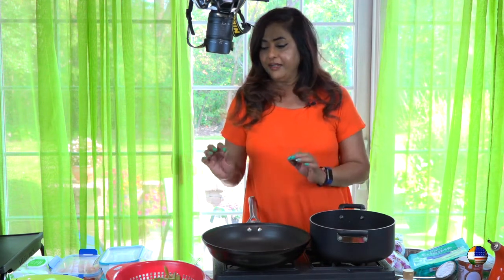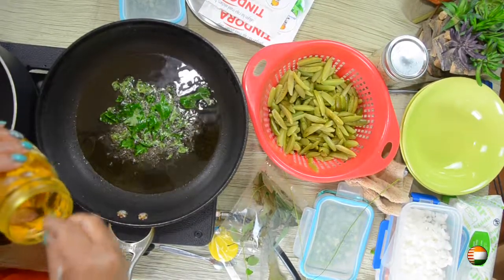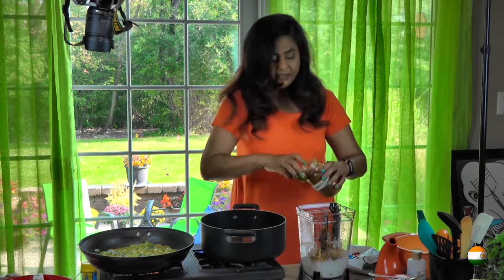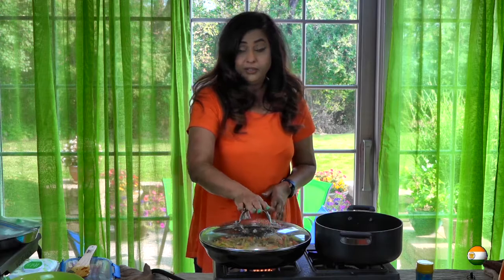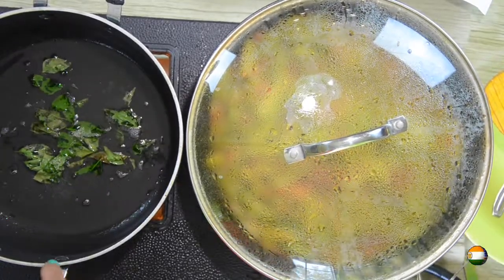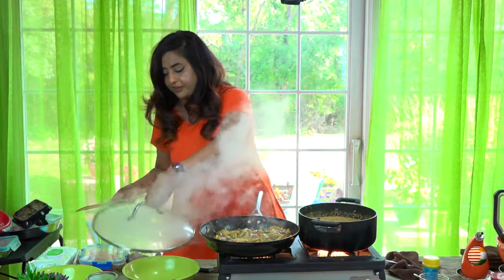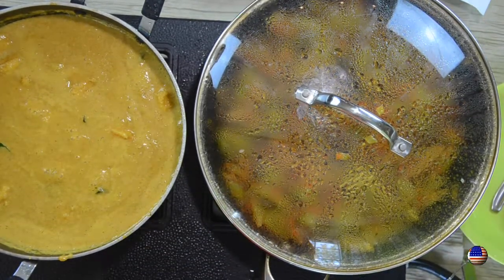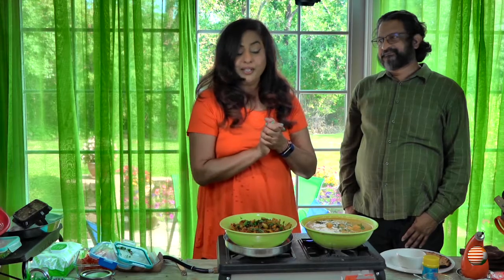Shrimp and Tindora bhaji/ curry by Aruna Chaubal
Shrimp curry. 2 packets of frozen medium size shrimp. Packet say contains 21-40 deveined shrimp. For the curry part:
Used 1 packet of frozen pink sambar onion (whole)
1 can unsweetened coconut milk. About 14-16oz
1 cup fresh (frozen) grated coconut
1tsp garam masala
1 chilli powder.
1 tsp Kashmiri chilli powder if you want color
Or
2tbs of sambar powder
Half tsp of haldi/ turmeric
Salt to taste. Blend all the ingredients to a smooth paste.
If you like a little more zing add a few green chillies and blend.
Thaw the shrimp out a few hours b4. You can thaw overnight in the fridge.
Marinate with turmeric/ginger/ garlic paste
For cooking 3 to 4 tbs of oil
Salt to taste. Cooking time 20 minutes

For the Tindora bhaji/ curry
Thawed 2 packets of frozen tindora ( each packet is 16oz)
To sauté
1 tsp  black mustard seeds
1/2 tsp turmeric
1 tsp ginger
1 tsp garlic
2 sprigs of curry leaves
1/2 tsp hing ( aesophotida)
1 large finely chopped onion
1 cup finely chopped tomatoes
2 jalapeños or 4 to 5 chillies
2 tsp chilli powder
3 tbs oil
Salt to taste.
Finely chopped cilantro for garnishing both